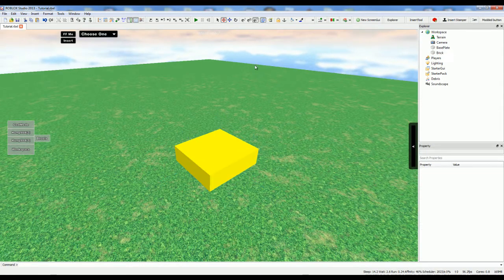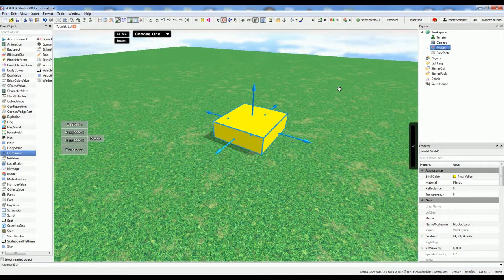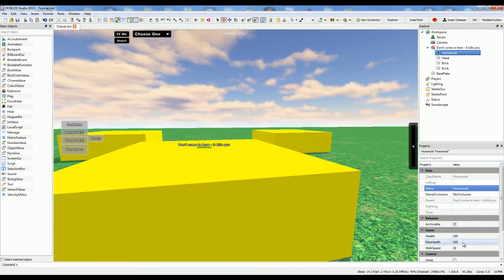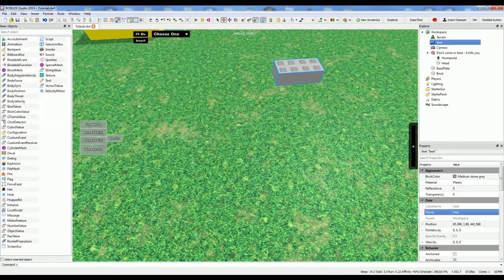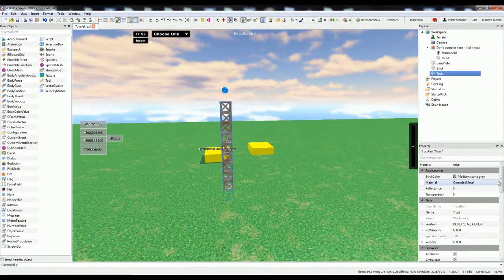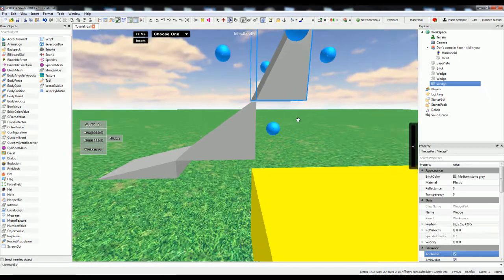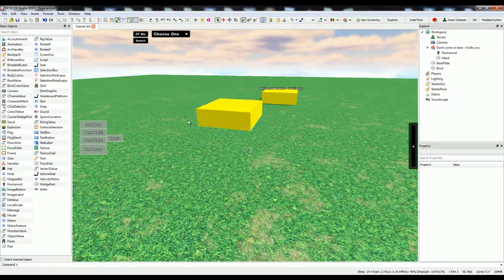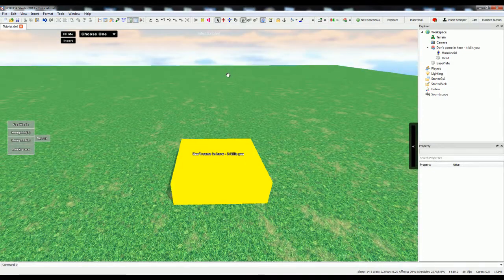Roblox Studio Basics EP#3 - Block Types and Attributes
Looking for a great network for your channel, no matter the genre? Join the fastest growing network on youtube! They'll accept you on the QUALITY of videos you post, not the QUANTITY of subscribers you have! You'll get in for sure. Try your luck! Apply here: